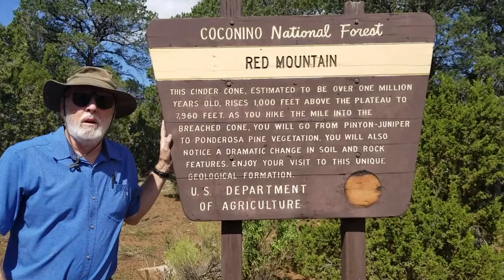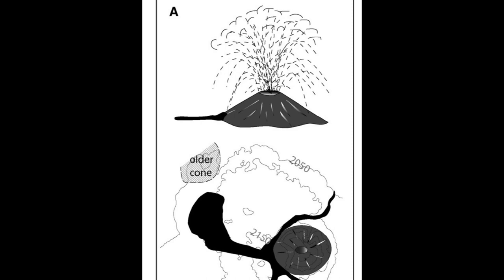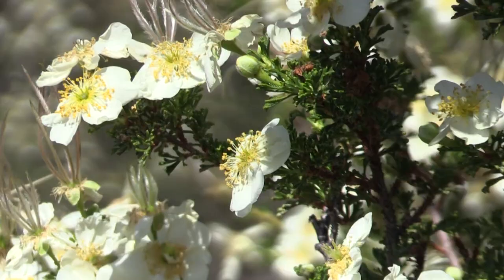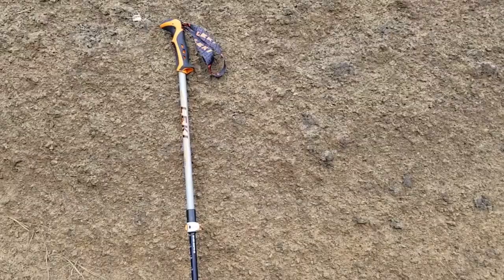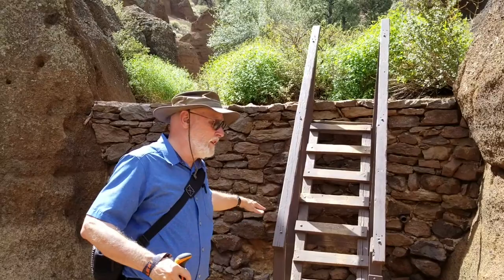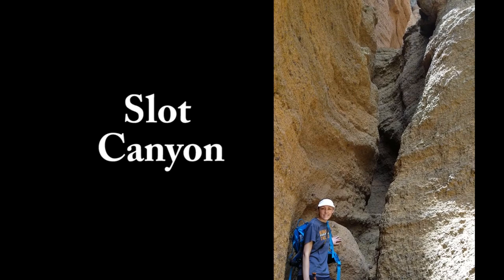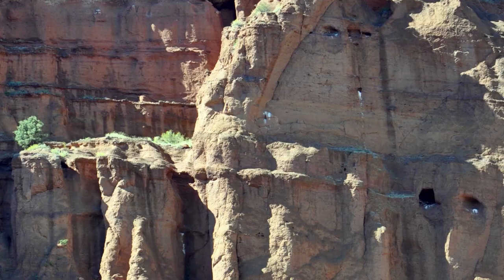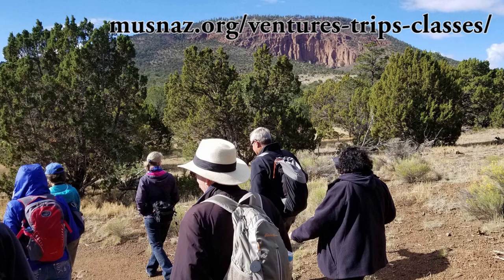Red Mountain: The best short hike in Northern Arizona?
This video guide to my favorite short hike in Northern Arizona is intended to be downloaded onto your phone for transporatation into the field (no app!) Red Mountain is a small extinct volcano that erupted approximately 700,000 years ago, and has been carved into a visually stunning landscape. The hike begins in the pinyon pine/juniper forest life zone, and ends in a sheltered ponderosa pine forest.